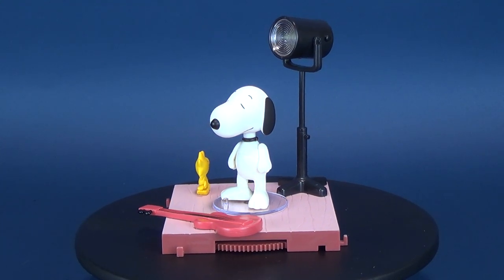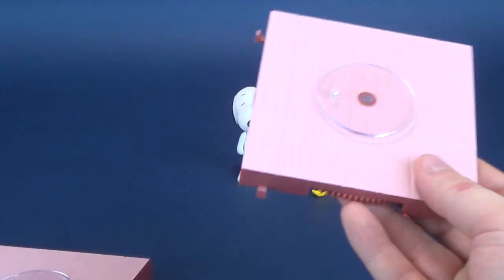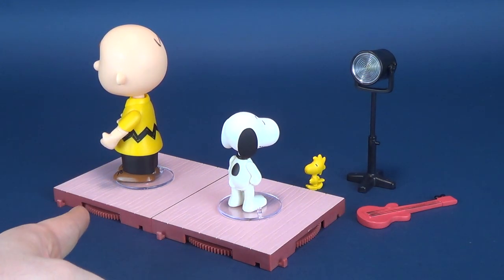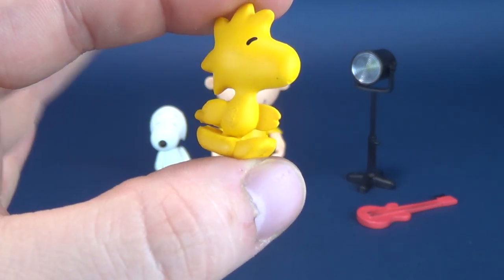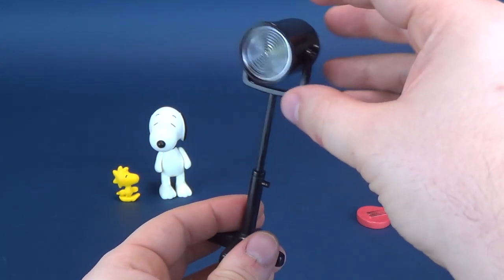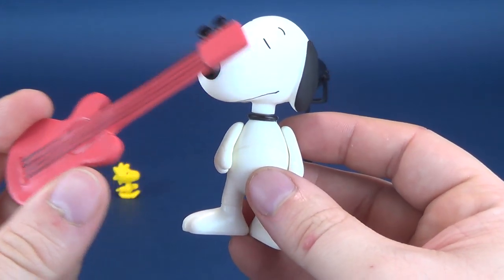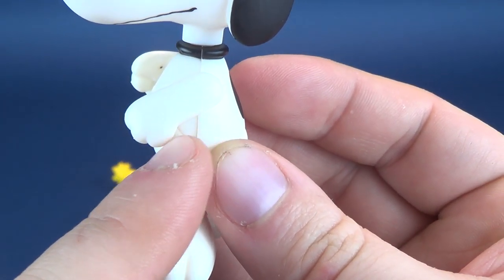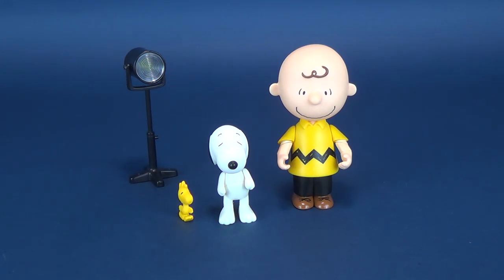Christmas Spot 2018 | Memory Lane Charlie Brown's Christmas Snoopy with Woodstock